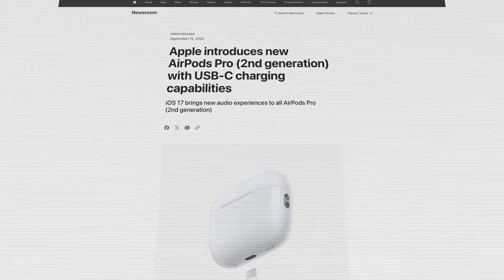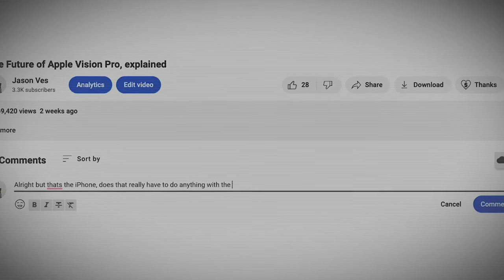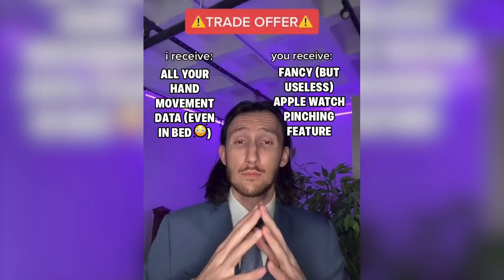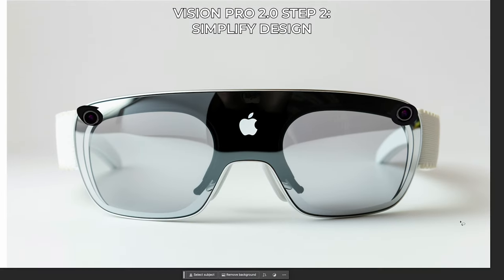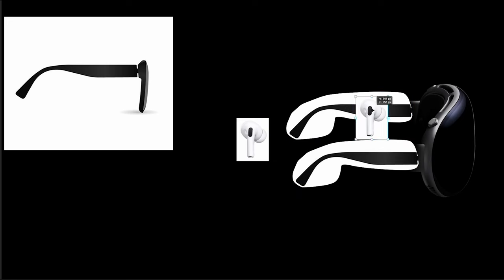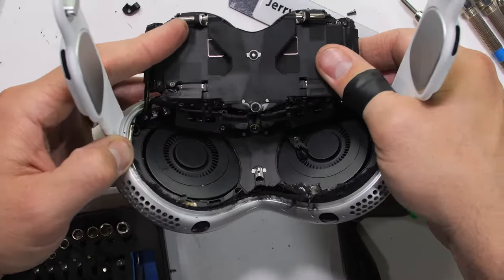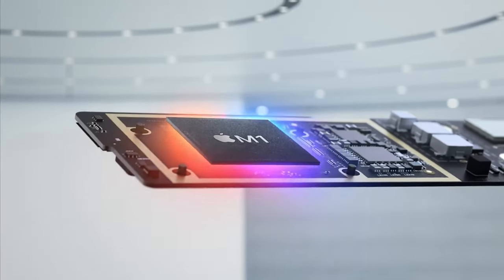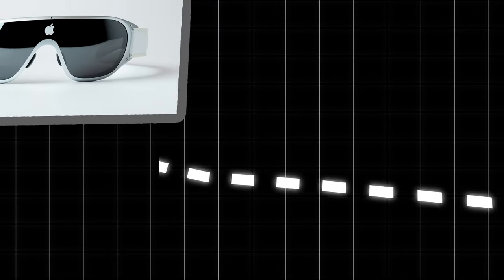How Apple will DESTROY Meta's Orion Glasses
Now that the Apple Vision Pro is finally out, what can we expect from the next generations of the headset? That's what I tried to find out in this video..

🛒 Products mentioned in this video:
Whoop 4.0
XReal Glasses
Apple Watch
AirPods Pro (USB-C)

🕓 Timestamps:
00:00 Introduction
01:15 The Future of Apple Vision Pro
02:45 Step 1: Simplify Cameras
04:50 Step 2 & 3: Simplify Design
05:15 Step 4: Simplify Headband
06:30 Step 5: Reintroduce TouchID
06:50 Step 6: Replace Screens & Passthrough
09:00 Step 7: Improve Efficiency
10:05 Step 8: Replace Buttons
10:55 Step 9: Pick Up The Phone